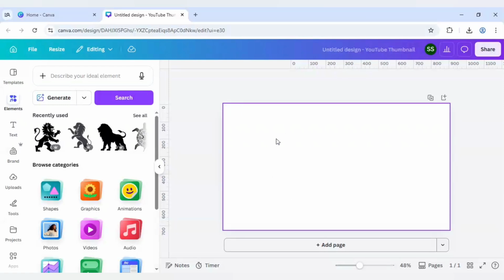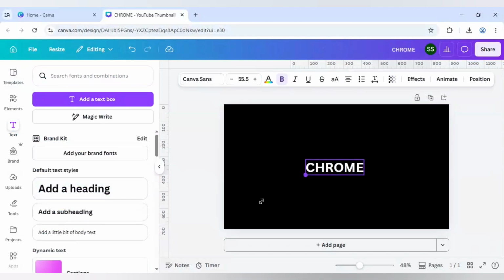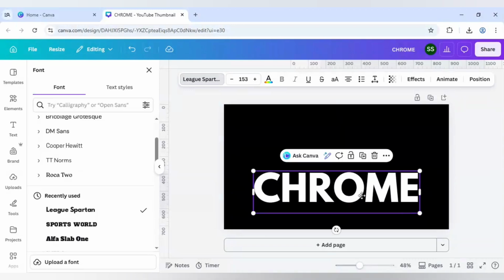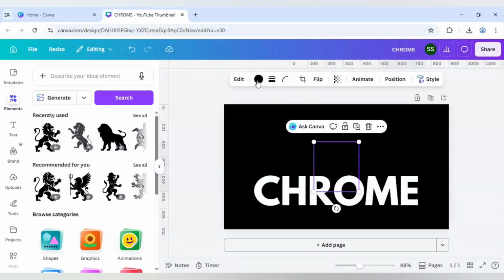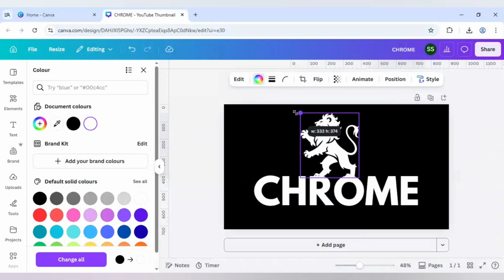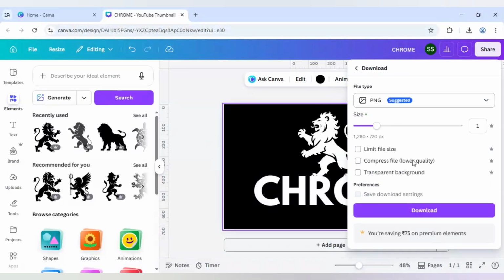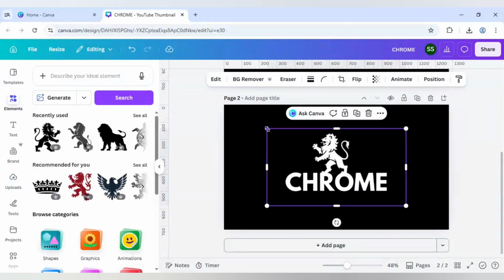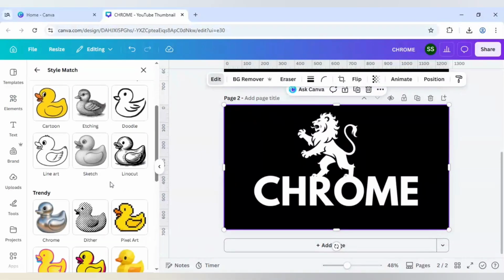Make 3D Metallic Chrome Text Effect in Canva (Easy Tutorial for Beginners!)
Learn how to make a stunning 3D metallic chrome text effect in Canva with this easy beginner-friendly tutorial! In this step-by-step Canva text effect tutorial, you’ll discover how to create realistic chrome typography, shiny metallic letters, and futuristic 3D text designs perfect for posters, YouTube thumbnails, social media graphics, and more.

Whether you’re a beginner or a Canva creator looking to improve your design skills, this tutorial will help you create eye-catching chrome text effects quickly using simple Canva tools and effects.

✨ In this video you’ll learn:
✔️ How to create chrome text in Canva
✔️ 3D metallic text effect techniques
✔️ Shiny silver typography design
✔️ Canva text styling tips for beginners
✔️ Trending graphic design effects in Canva